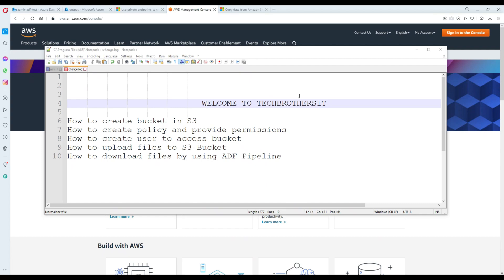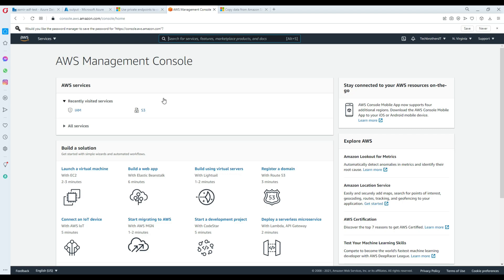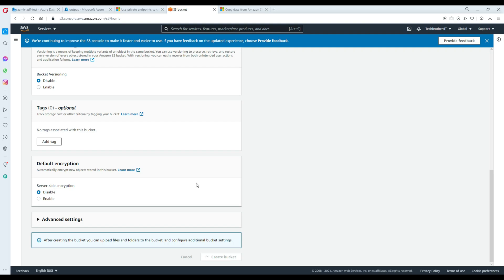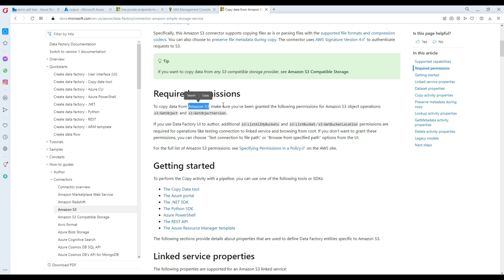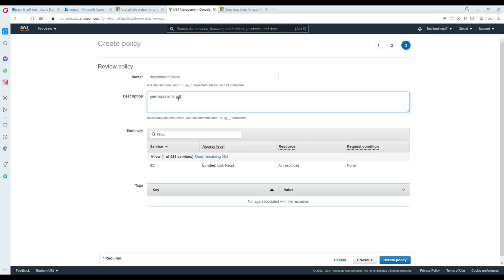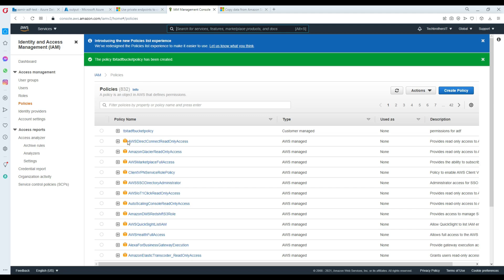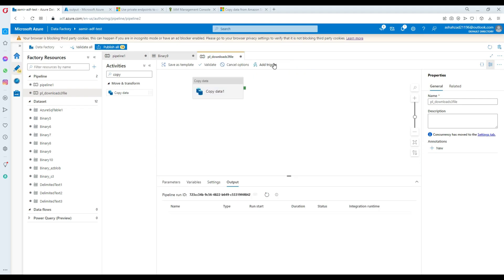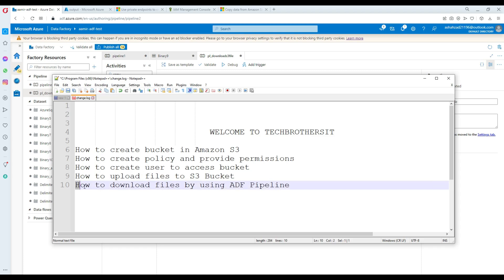How to Download File from Amazon S3 Bucket to Azure Blob Storage in Azure Data Factory-ADF Tutorial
Copy data from Amazon Simple Storage Service by using Azure Data Factory,How to Download File from Amazon S3 Bucket to Azure Blob Storage in Azure Data Factory,How to Copy File from Amazon S3 Bucket to Azure Blob Storage in Azure Data Factory video tutorial explains
How to setup Amazon S3 Bucket
How to create Folder in Amazon S3 bucket
How to create policy in Amazon AWS and provide permissions
How to create user in AWS Amazon and provide permission by using policy
How to create Linked Services in Azure Data Factory for Amazon S3
How to copy file from Amazon S3 Bucket to Azure Blob Storage by using Azure Data Factory